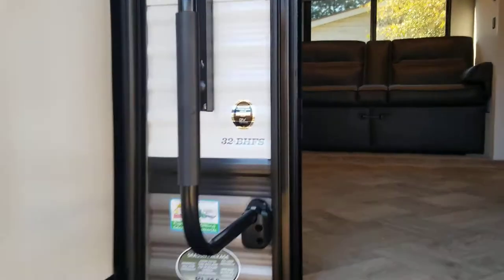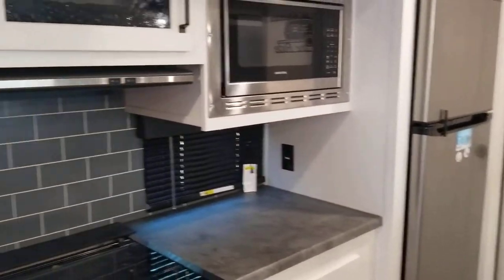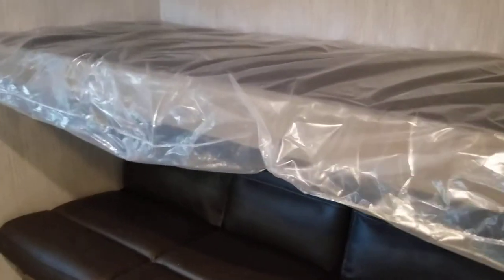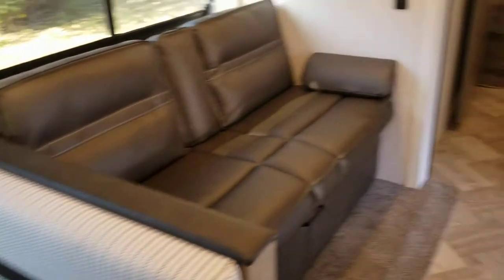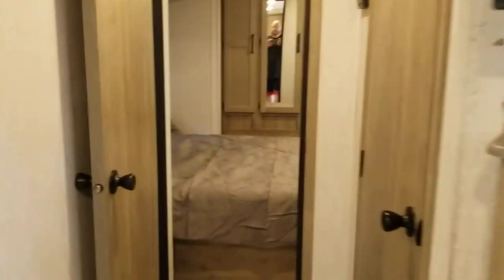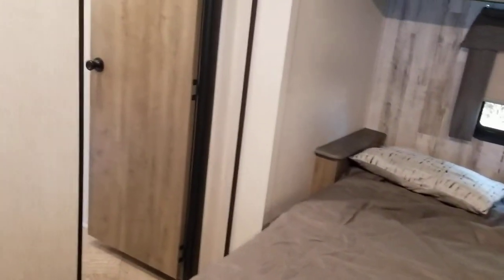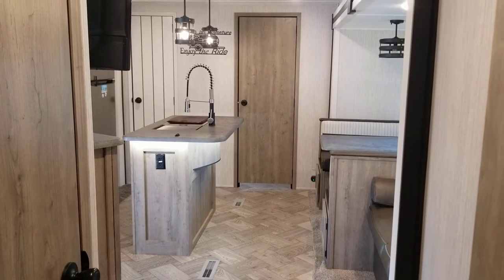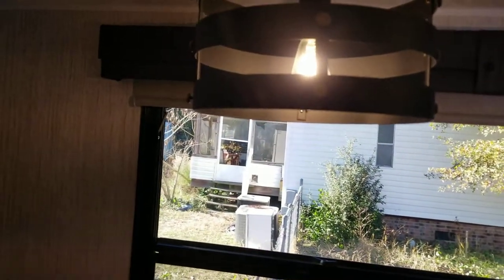2022 Puma 32 BHFS travel trailer